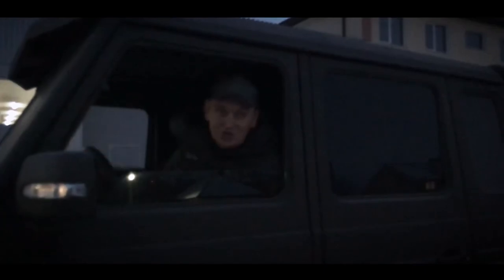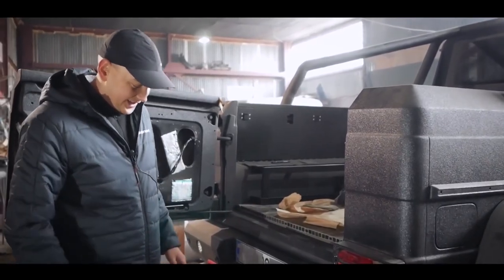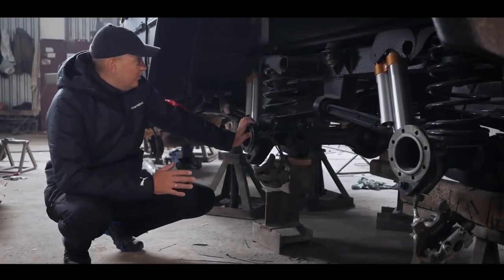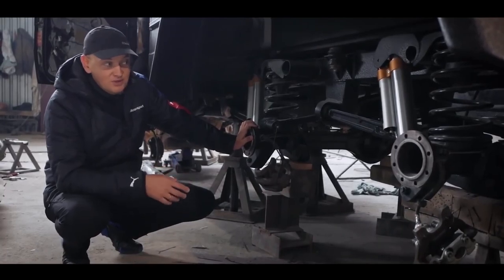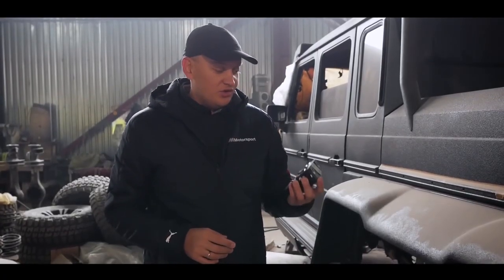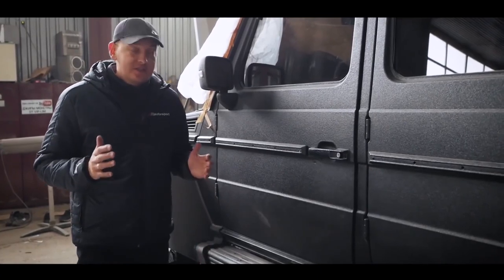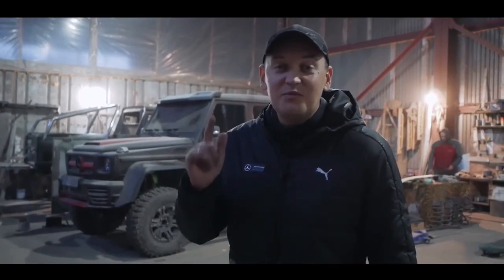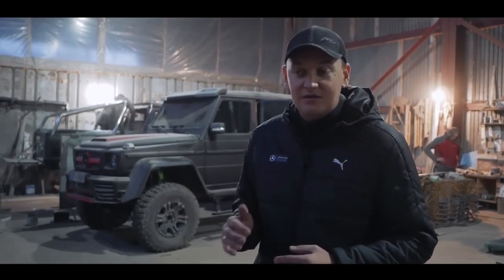Mercedes Benz G Class 6x6 homemade - building a homemade 6x6, first test drive.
Our company deals with the building of Gelandewagens 6x6 and 4x4. We also sell packs for G-Wagens (6x6 and 4x4) self-build and provide complete video instruction for 6x6 assembling. You can see all the products on our in the Shop section. There is a description of the product, photo, video and price under each number. We offer everything you need to build Gelandewagen (6x6 and 4x4) - the body parts, overfenders, 6x6 portal axles, wheels, tires, springs, glass, carbon products, etc.
We provide a worldwide shipping.